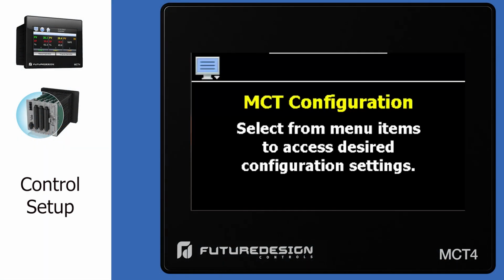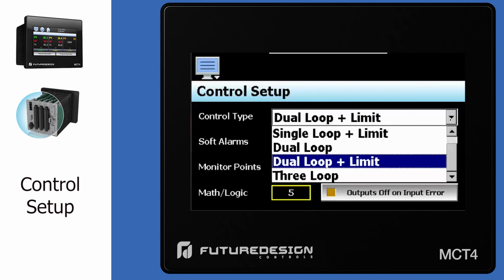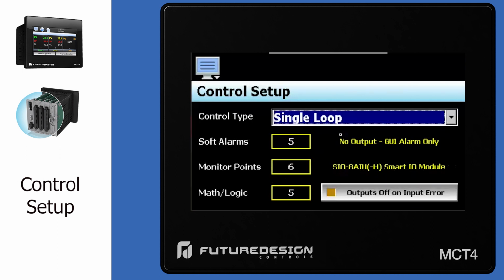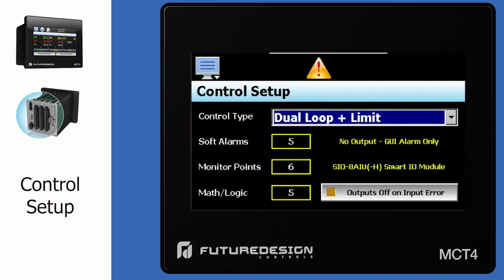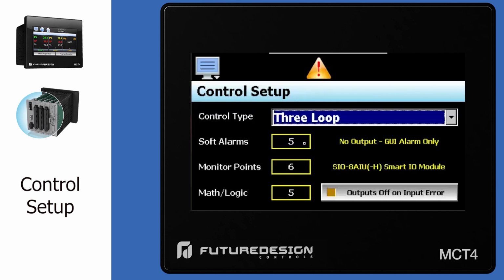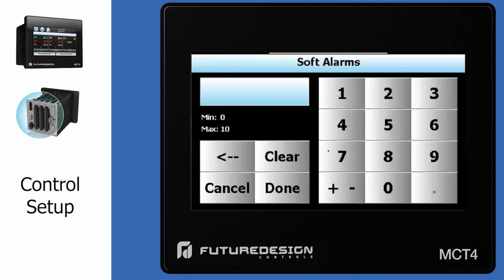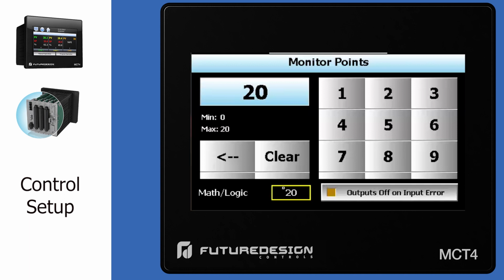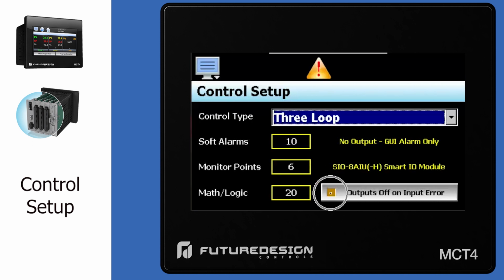MCT4 - CONTROL SET UP (Configuration)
Control Setup

The Control Setup screen is accessed from the Setup menu.
It allows the user or O-E-M to select the control type, set the number of soft alarms, monitor points and math or logic equations.

The Control Type drop down menu is used to define the operation for the M-C-T-4. The number of PCM process loops and optional limit control are set automatically and dependent upon the control type selected.

When single loop is selected, the M-C-T-4 will be configured as a single loop controller. A  P-C-M process loop control must be inserted into slot 1 for proper operation.

When single loop plus limit is selected, the M-C-T-4 will be configured as a single loop controller with an F-M approved limit.
A PCM process loop module must be inserted into slot 1-- and an H-L-M limit must be inserted into slot 2.

When dual loop is selected, the M-C-T-4 will be configured as a dual loop controller.
Two PCM process loop controls are required and must be inserted into slots 1 and 2.

When dual loop plus limit is selected, the M-C-T-4 will be configured as a dual loop controller with a limit.
Two PCM process loop controls are required and must be inserted in slots 1 and 2 --with the H-L-M module inserted into slot 3.

When three loop is selected, the M-C-T-4 will be configured as a three loop controller. Three P-C-M process loop controls are required and must be inserted into slots 1  2 and 3.

The Soft Alarms field is used to enter the number of soft alarms that will be provided on the system.

A soft alarm is a software-based alarm, without a physical control output, that can be used to alert an operator that a process has exceeded desired operating conditions.

The unit is capable of providing up to ten soft alarms.
See our video on soft alarms or reference the manual on soft Alarm Configuration for more information.

The Monitor Points field is used to enter the number of monitor points that will be provided on the system. The M-C-T-4, along with the external Smart S-I-O  I-O module, is capable of providing up to eight monitor points.

The Math/Logic field is used to enter the number of math/logic equations that are to be used.

You have the capability of configuring up to 20 user configurable equations.

When at least one math, logic or timer equation is entered, the Math/Logic Configuration menu item is enabled and the equations can be entered.

Lastly, Outputs Off, on Input Error selection is used to disable logic outputs of all configured logic equations if any input to the system is in a fault condition. This includes all loops, limits and monitor points.

The selection is a global selection, meaning it affects all logic equations, even if they do not use the specific input that is in an error condition.